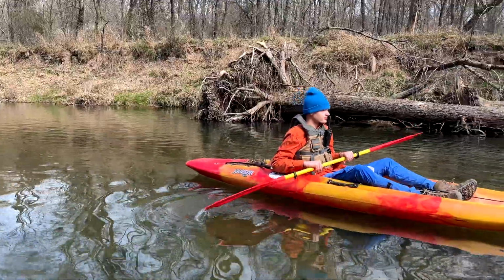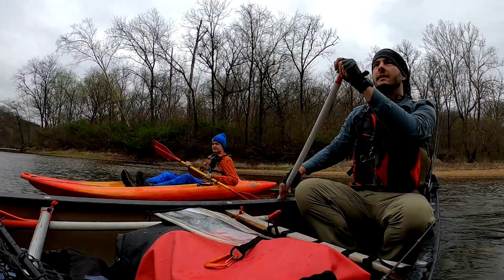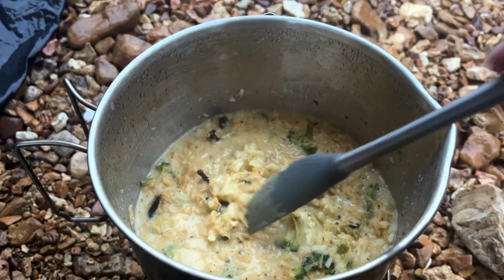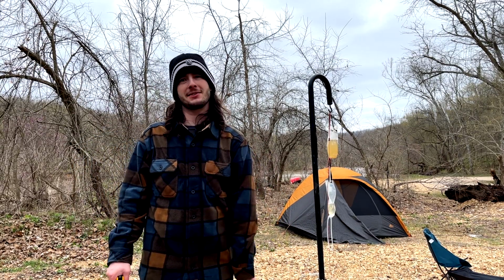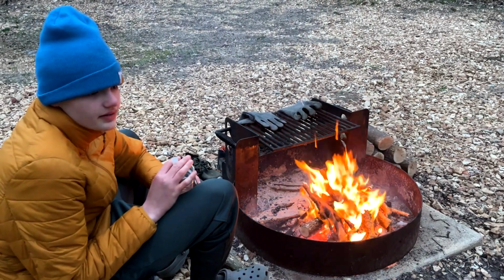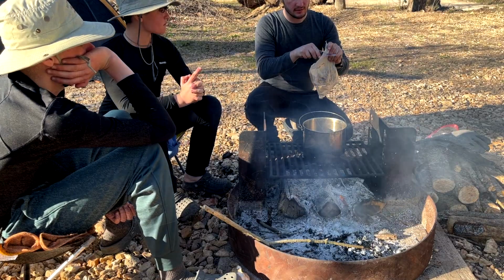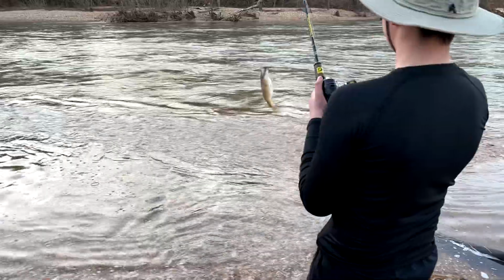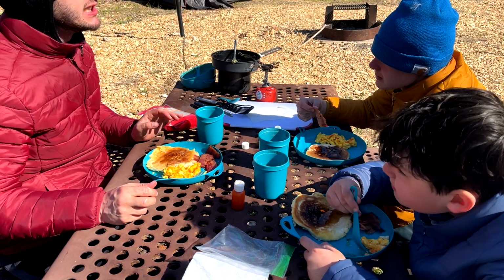First Time Canoe Camping in the Ozarks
We set off our camping season earlier than ever before on this one!  In March of 2024, we made the 11+ hour trek from our home in metro-Detroit, way down to the heart of the Ozarks in southeastern Missouri - not a typical spring break.  Watch as we explore incredible landscapes and hidden treasures in this thrilling 5-day journey canoeing the Current River.  Along the way we get into some good trout and smallmouth bass fishing, marvel at natural springs and mysterious caves, and encounter some unexpected twists.  This is a story of exploration and the power of adventure.

Thanks to the great folks at Windy’s Floats (watercraft rental and transport)

for More Wilderness Adventures
New videos featuring solo canoe camping, wilderness travel, and remote backcountry expeditions.

Please also consider giving this video a thumbs up and leaving a comment.  Your support will enable me to share more adventures and provide better content.  Thank you for your interest!

I can promise you I'm already planning the next trip! 😉